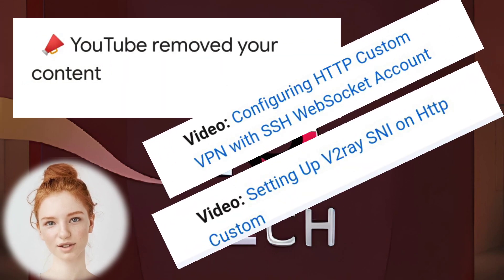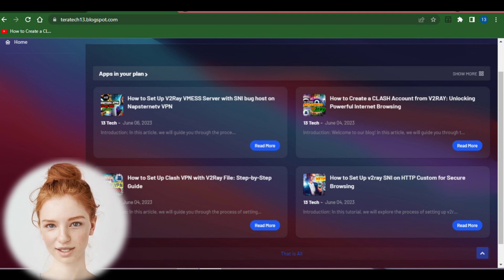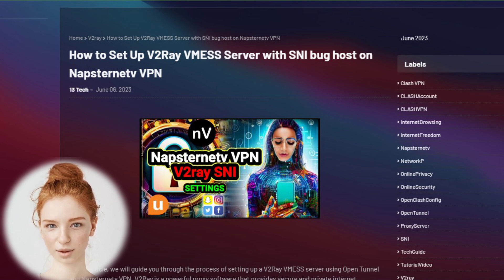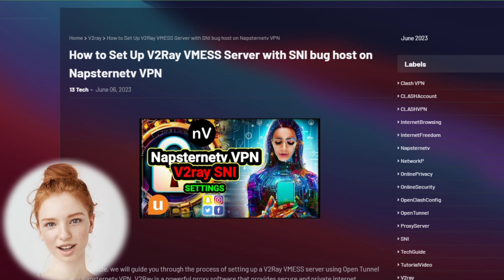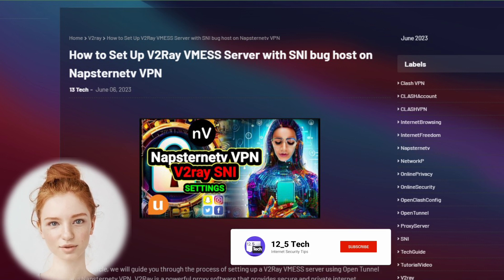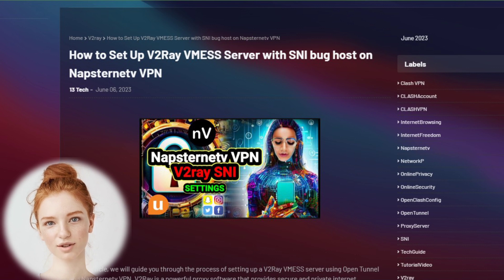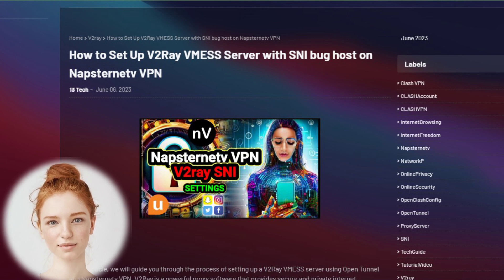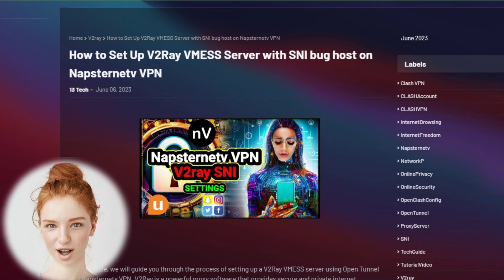How to Set Up V2Ray VMESS Server On Napsternetv VPN For SNI Host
In this video, I'll be sharing an exciting VPN configuration method using Napsternetv VPN and V2Ray with the SNI bug. Due to recent YouTube policy changes, I am unable to provide a detailed tutorial in the video. However, you can find the complete step-by-step guide on my blog, which is linked in the description box below.